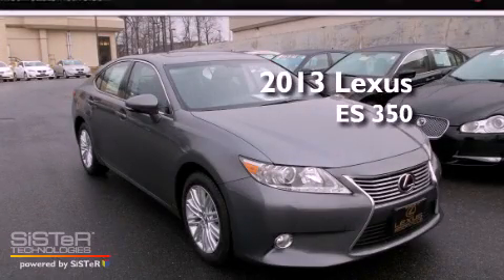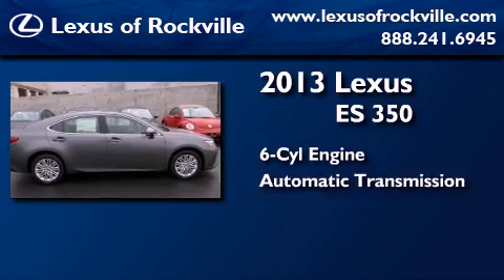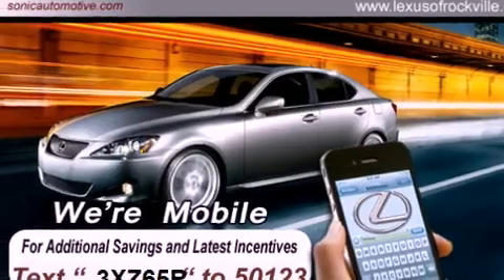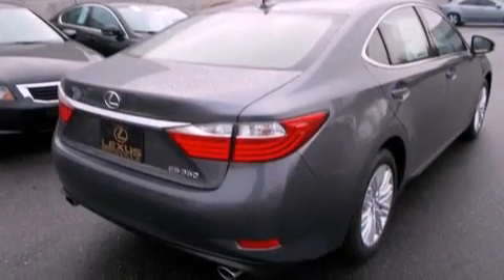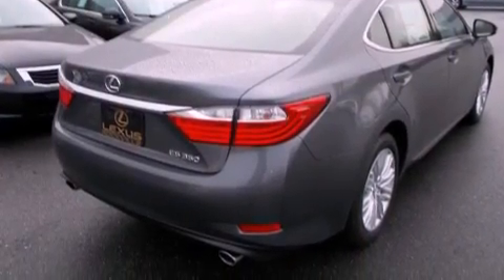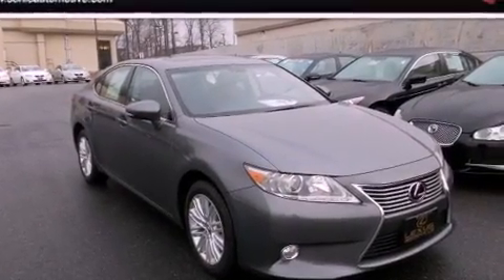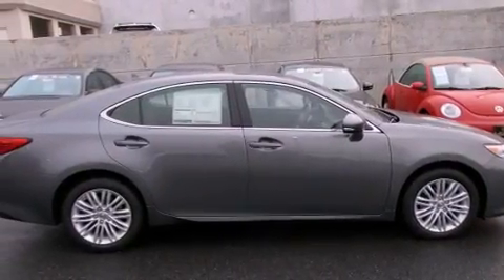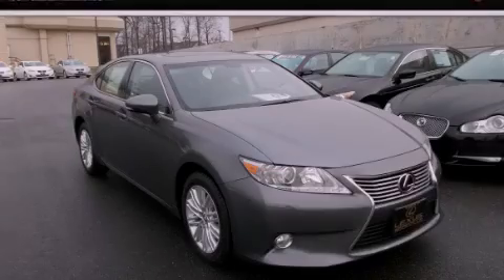2013 Lexus ES 350 Rockville MD 20855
Year : 2013
 Make : Lexus
 Model : ES 350
 Engine : 3.5L V-6 cyl
 Trans . : 6-Speed Automatic
 Exterior : Nebula Gray Pearl
 Miles : 11
 Interior : Black

 15501 Frederick Road.

 2013 Lexus ES 350 Rockville MD